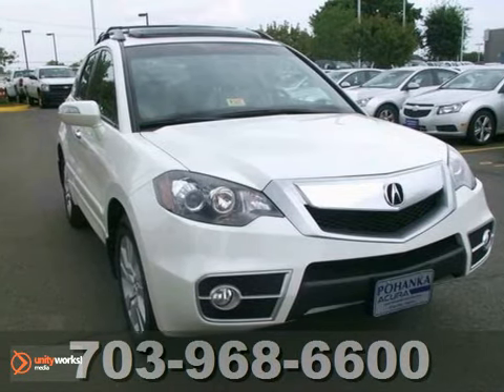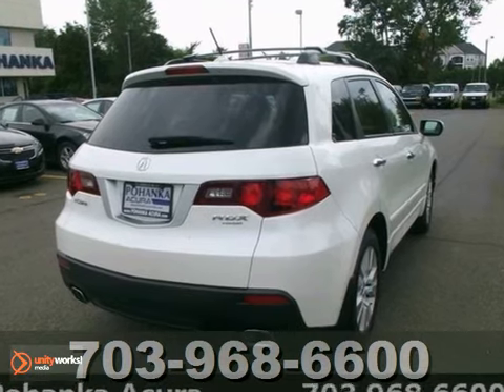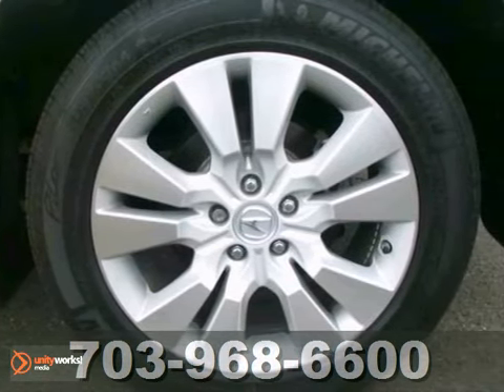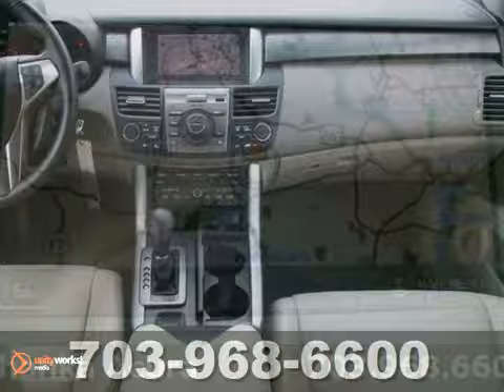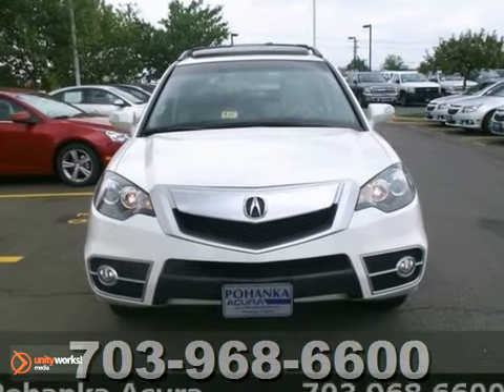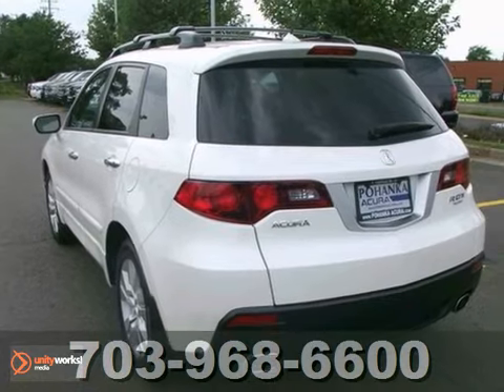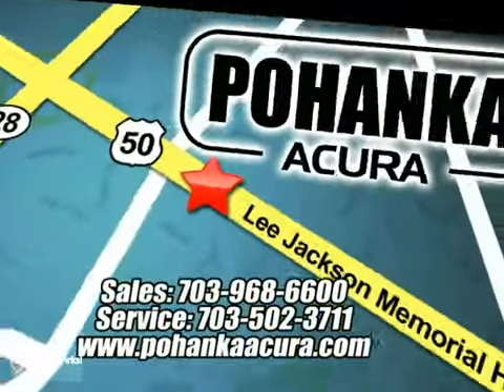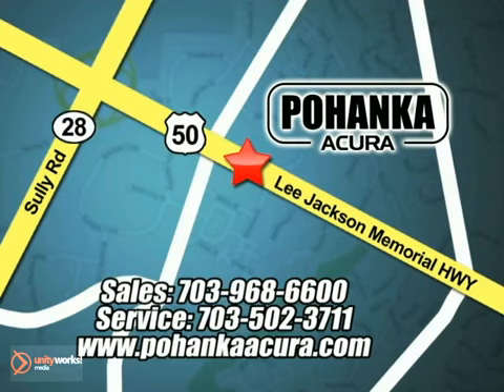2011 Acura RDX ACH547561A in Chantilly-Fairfax-VA - SOLD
SOLD - If you are looking for real value on a great used car, Pohanka Acura Chantilly VA Washington DC MD invites you to call and make an appointment to view this 2011 Acura RDX, stock# ACH547561A. We are conveniently located near Chantilly-Fairfax-VA Washington-DC, MD and known for our great selection, reliability and quality. Call to take a look at this 2011 Acura RDX today.

13911 Lee Jackson Hwy
Chantilly-Fairfax-VA Washington-DC MD, 20151